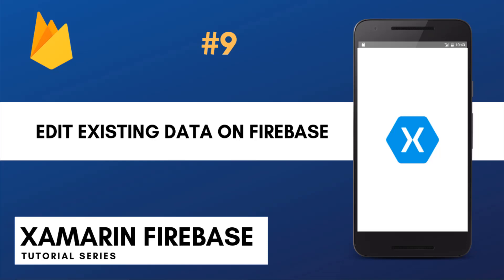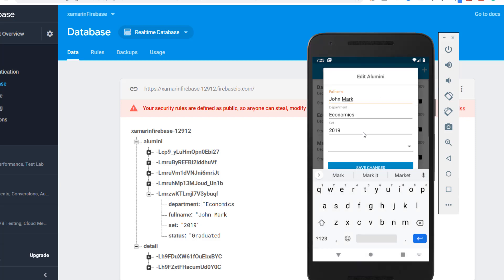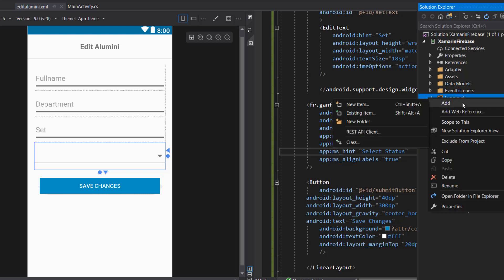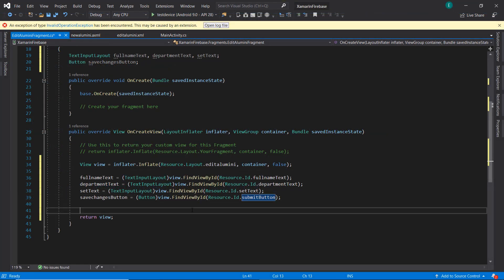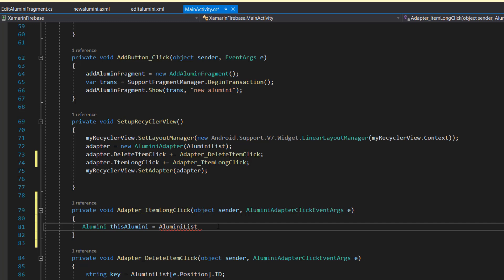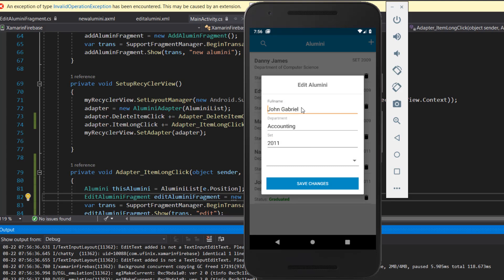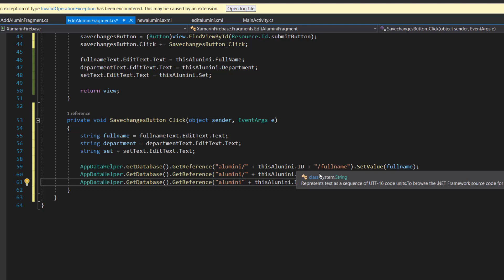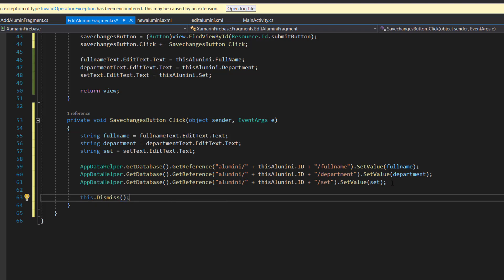Update Data in Firebase Database - Xamarin Android Tutorials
Xamarin Firebase Tutorials - Update Data in Firebase Database

In this tutorial, we will be learning how to Update an already existing data on Firebase Database. This is a continuation of a series.